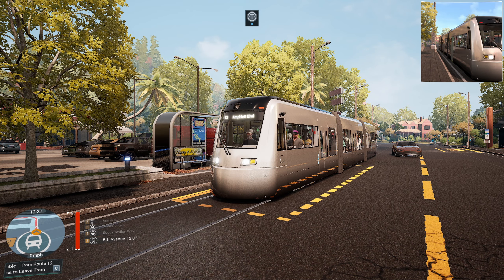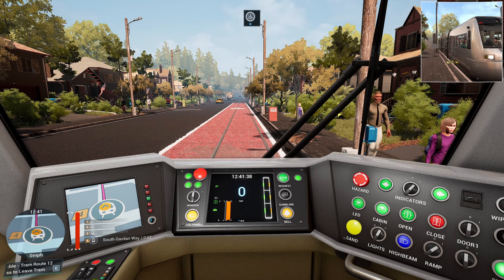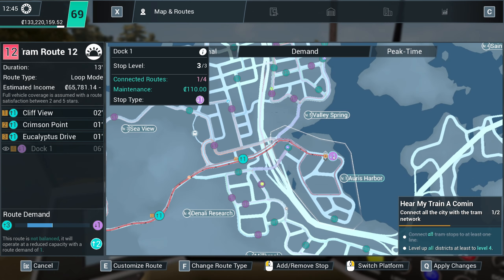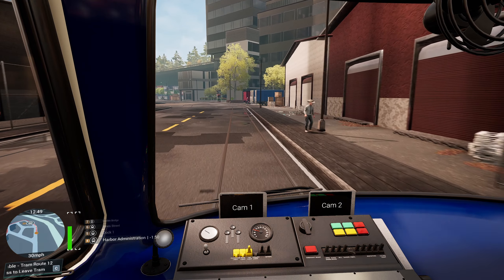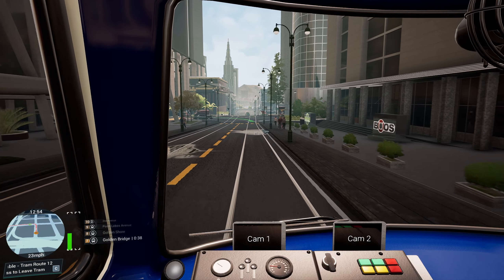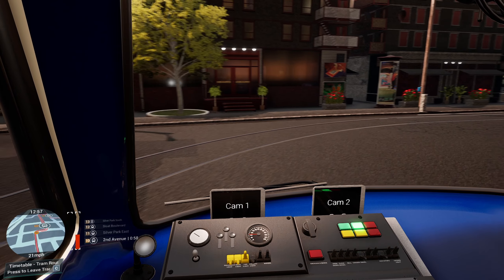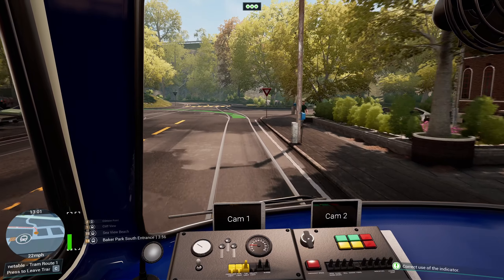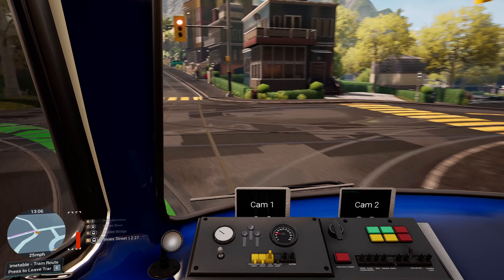Back In The Old Rattler | Tram Simulator Urban Transit | Angel Shores | Episode 18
Hello everybody and welcome back to Tram Simulator Urban Transit!

We're finally completing the final district in the south of the city, and you know what that means! We're finally moving onto our last group of districts in our mega-mission to level all districts up to level 4.

We're going to be using the oldest of the trams for this mission, which means slow acceleration and poor braking. Oh well, it's a great tram with a smattering of character to finish on. Enjoy!

So sit back, as we return to Tram Simulator Urban Transit!!

My PC Specs:
Operating System: Windows 11 Home 64-bit
CPU: 12th Gen Intel Core i9-12900K
RAM: 64gb
Graphics Card: NVIDIA GeForce RTX 4090
Storage: Lots... Just lots...